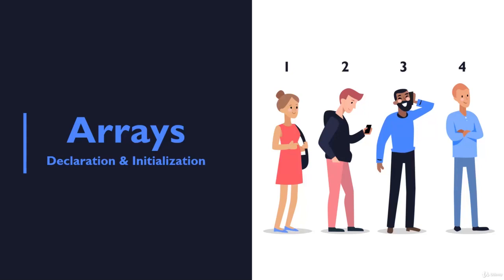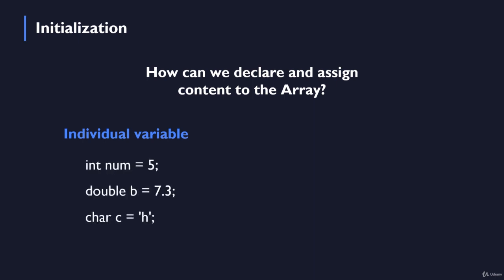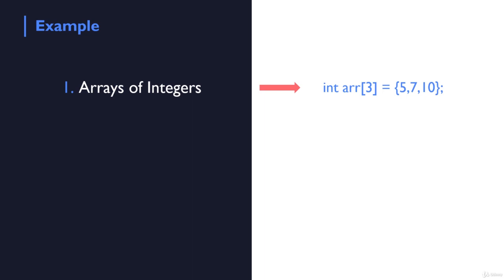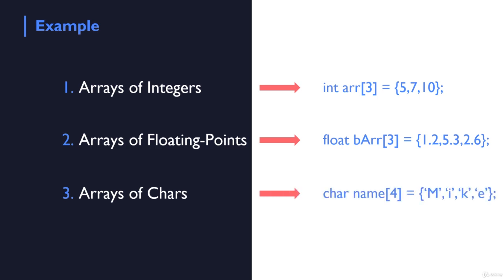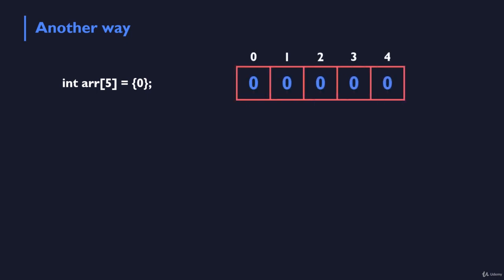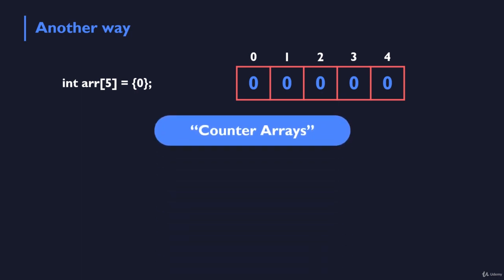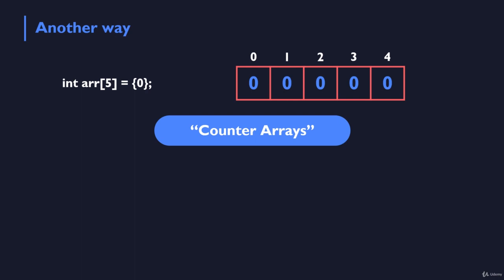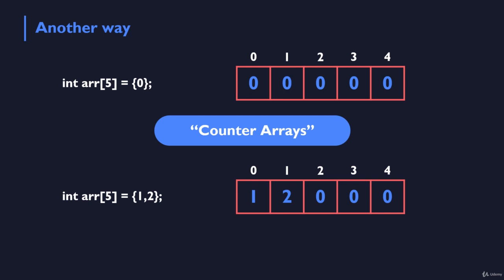Arrays Initialization in C Programming Language | Lecture 26 part 2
Welcome to Lecture 26 (Part 2) of our comprehensive Basics of C programming series. In this segment, we're delving into the essential topic of arrays initialization in the C programming language.

🔹 Key Points Covered:

Initializing Arrays Explained: Gain a deep understanding of how to initialize arrays in C during declaration, setting the stage for efficient data storage and manipulation.
Syntax Demystified: Break down the syntax of initializing arrays, whether you're populating them with default values or providing your custom set of elements.
Partial Initialization: Learn how to partially initialize arrays, leaving some elements to be automatically set by the compiler.
Zero Initialization: Understand how arrays are automatically initialized with zero values for elements that aren't explicitly provided during initialization.
Use Cases and Scenarios: Explore real-world scenarios where efficient array initialization can streamline your programming tasks.
Whether you're a newcomer to programming or a seasoned coder seeking to bolster your array-handling skills, this lecture is tailor-made for your learning journey.

🎓 Missed the earlier parts of Lecture 24? No worries!

🔗 Helpful Links:

Don't miss the opportunity to expand your programming horizons and master arrays in C. Remember to hit the thumbs-up button, subscribe to the channel, and turn on notifications so you never miss an update. If you have questions or need clarification about array initialization or related topics, drop us a comment. Let's embark on this journey of C programming mastery together!